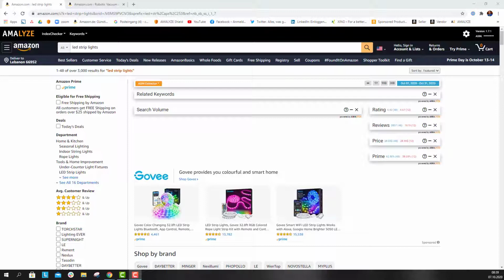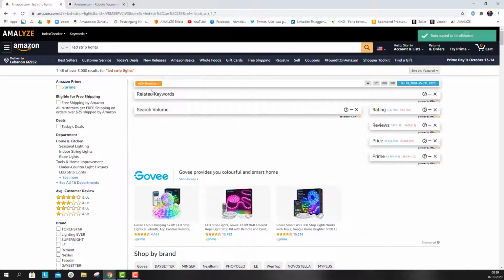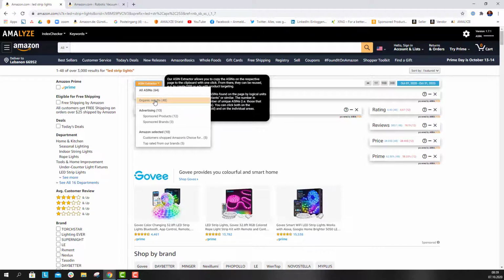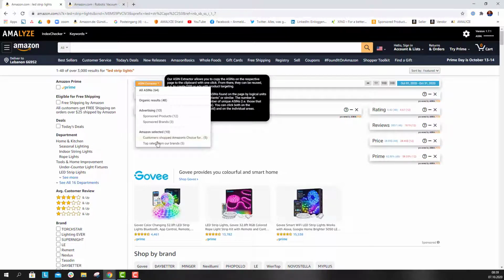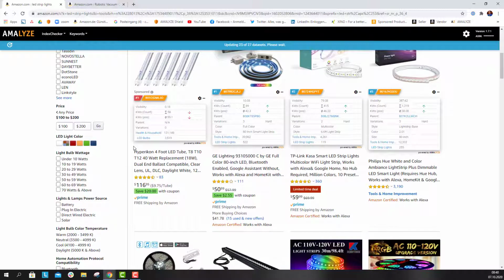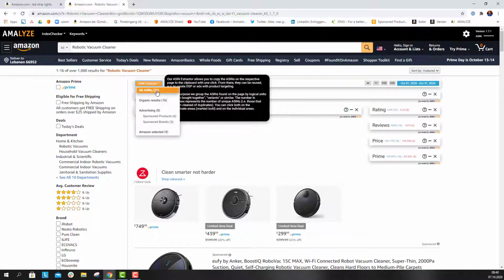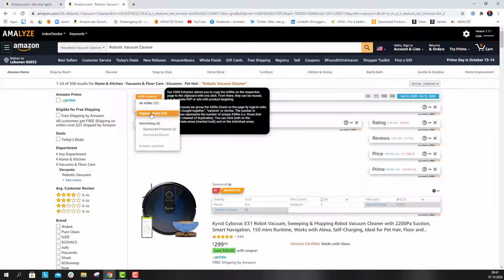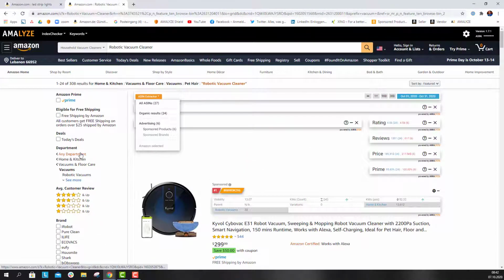#1 ASIN Extractor on the SERPs! - AMALYZE Browser Extension - Introduction to the new version 1.7.0!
In this video we present the ASIN Extractor on Search engine result page (SERPs) on Amazon. One of the new features of the new version of the AMALYZE Browser Extension!